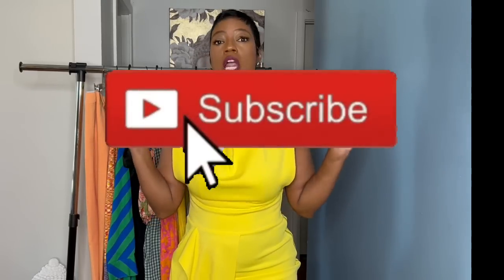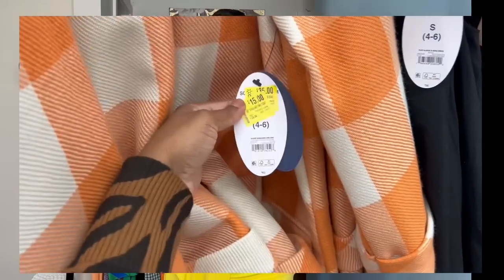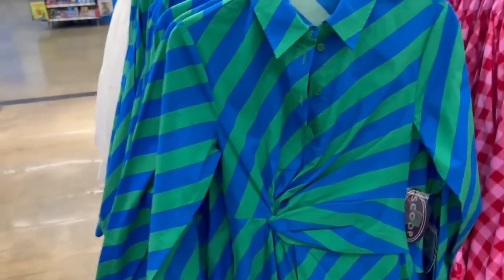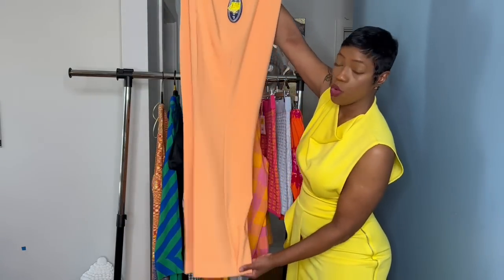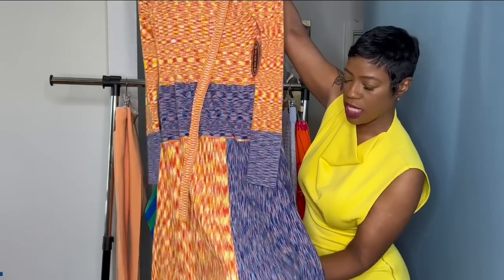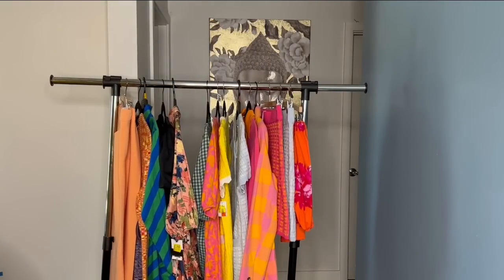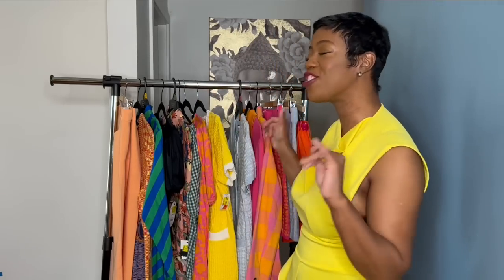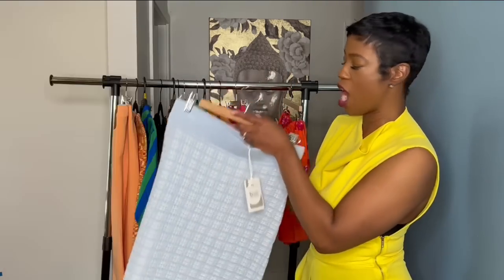WALMART HAUL 🌻Spring Clearance 2023 You Won’t Believe What I Paid + Try On | Msglamdoll Tv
Ok Dolls Walmart Wednesdays Are Back!! I Hit The Mother Load With This Haul!! I Got 14 PCs For Under $100!! Yessss and They are cauuute!! Please don’t forget to comment and tell me your thoughts or how you would style these item’s differently! Well until the next video ✌🏾 Sorry I couldn’t Link All The Items Some Pcs Were Not On The Site But I Linked WhT I Coukd Find. The Prices Online Were High And Not The Prices I Bought My Items For. You Might Have To Go In Store!

Dior Foundation👇🏾

Green and Blue Stripped Dress 👇🏾

Space Dyed Knit Sweater Dress👇🏾

Free Assembly Knit Sweater Skirt 👇🏾

Free Assembly Green and White Midi Dress 👇🏾

Black Puffy Sleeve Dress